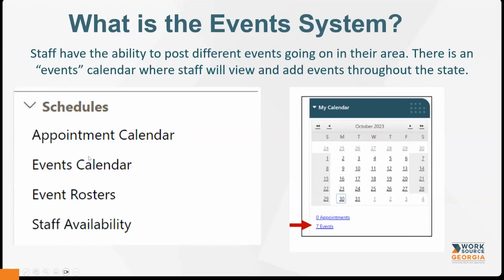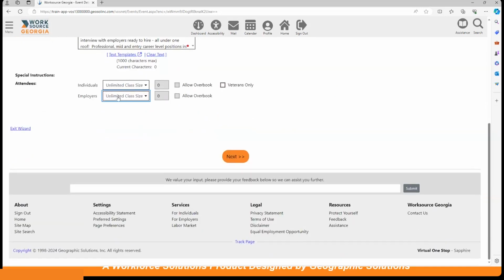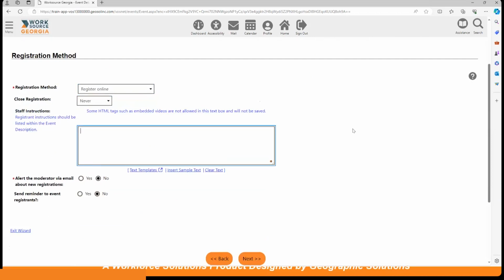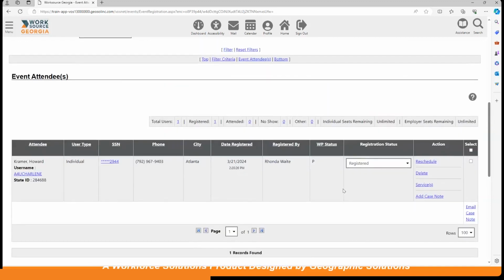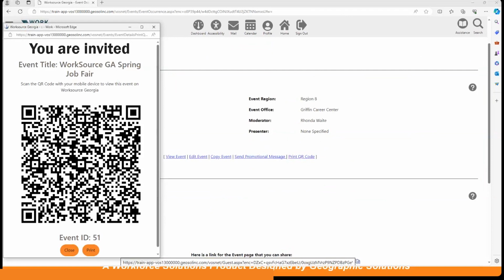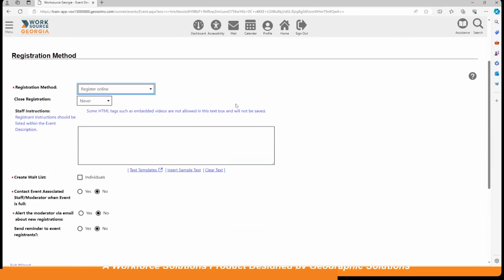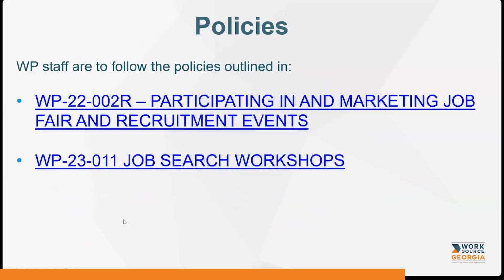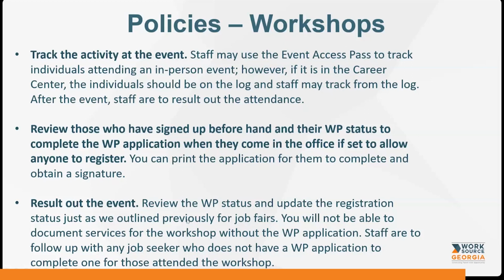Webinar 3: The Events System in the WorkSource Georgia Portal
1:50   What is the Event System
2:55   Types of Events & How to Hide Them
5:18   Live Demo & Adding an Event
0:12:20   Attendance Tracking While Adding an Event
0:18:12   Registering Individuals
0:24:44   How to Send Promotional Messages
0:27:31   QR Code & Managing Attendees
0:29:35   Entering Workshops
0:36:14   The Jobseeker Viewpoint
0:39:04   The Employer Viewpoint
0:40:34   Events Reminders & Policy
0:47:57   Q&A